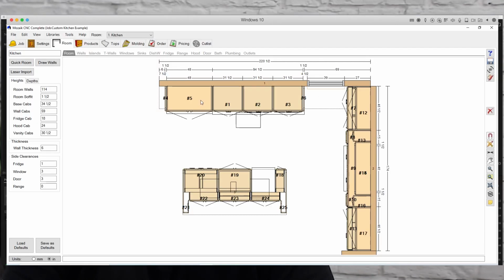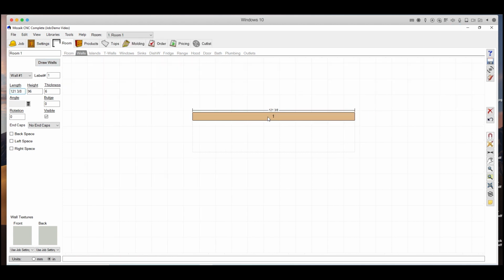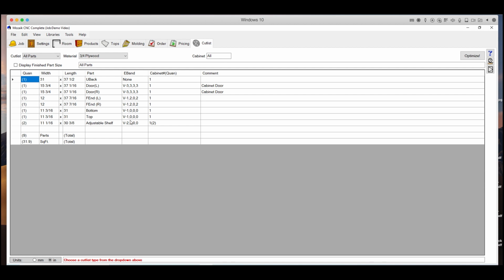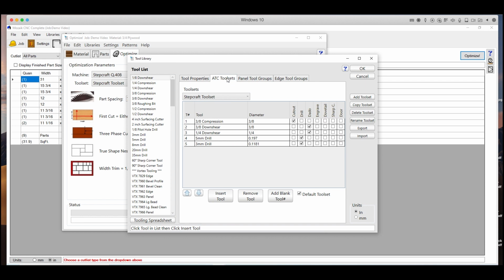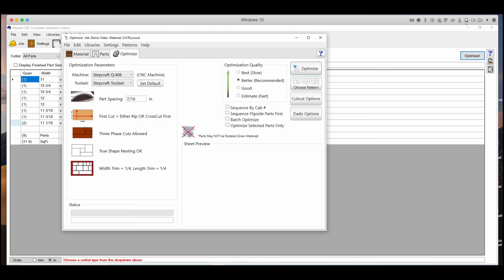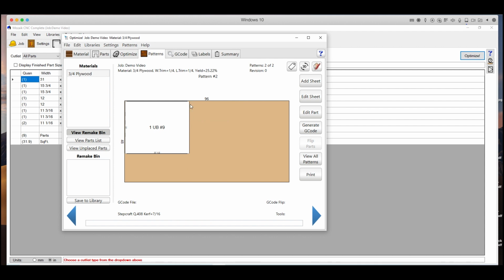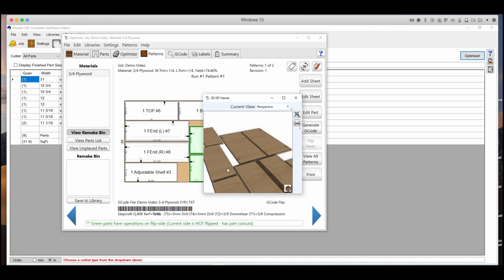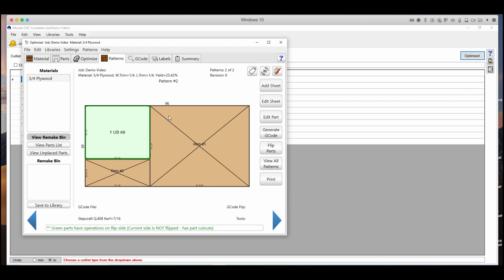Make Custom Cabinets with Just a Few Mouse Clicks - Moziak Software and a STEPCRAFT Q-Series CNC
If you have even been thinking of starting a cabinet business or are looking to expand your existing business, then have a look at Mozaik Software combined with the STEPCRAFT Q-Series CNC System.  This combination will give you the ability to make custom cabinet designs for kitchens, bathrooms and even closets.  You will no longer need to rely on standard size cabinets, as you can now customize to fit your client's space exactly.  Mozaik makes this process very simple - everything from the layout and design right down to creating the G Code files for the CNC - it can all be done with just a few mouse clicks.  In this video, I show you how to make a simple double door wall cabinet in a matter of minutes.  Experience how easy custom cabinet design can be with Mozaik software and quickly produce high-quality cabinets on a STEPCRAFT Q-Series CNC.